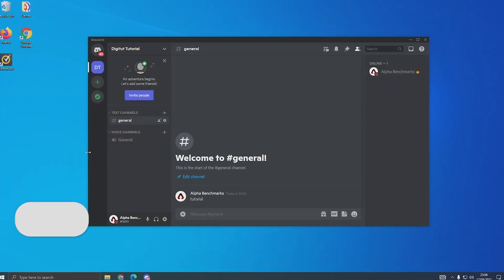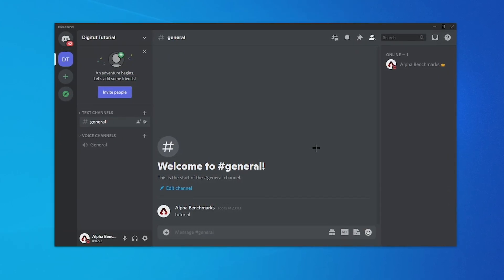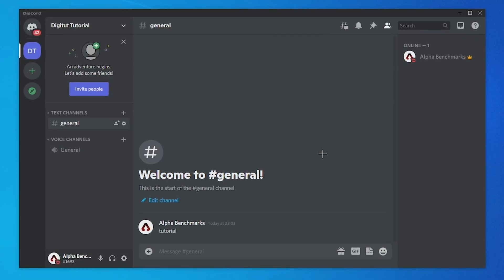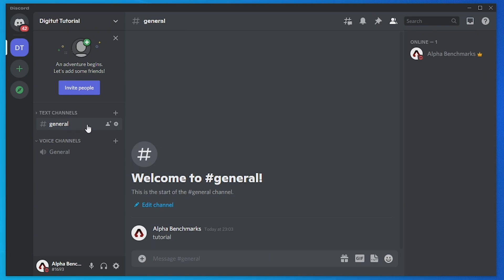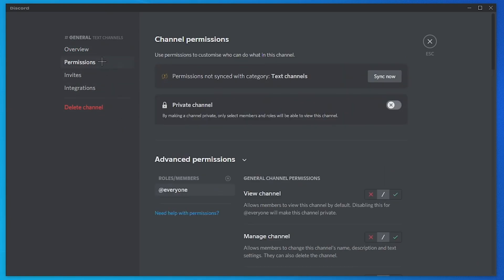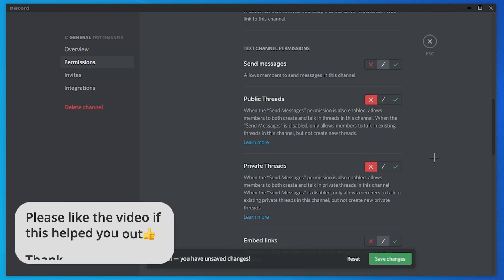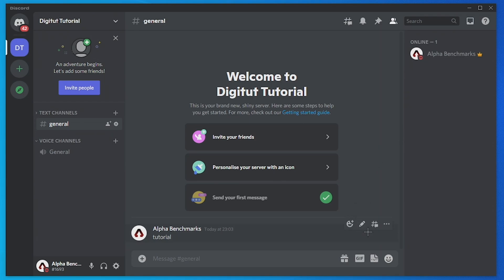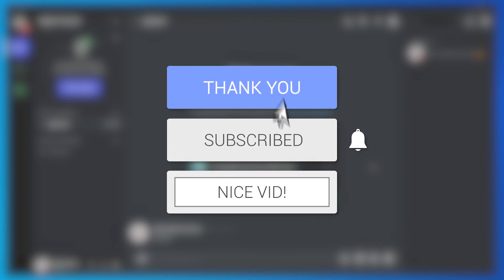How to Disable Threads in Discord (2022)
Learn how to disable threads in TikTok in 2022.

In this tutorial, I show you how to disable threads on discord in 2022. This works on Mac and Windows 10 (PC) so you can follow along on either.